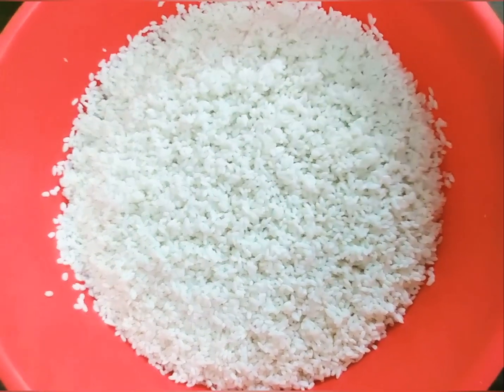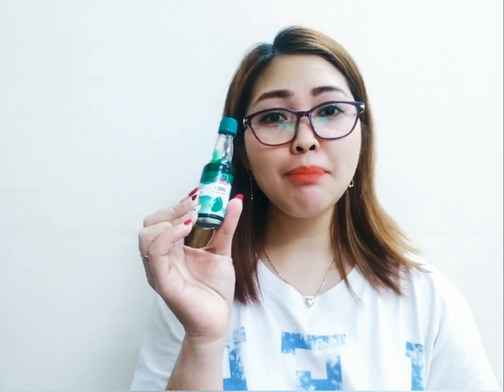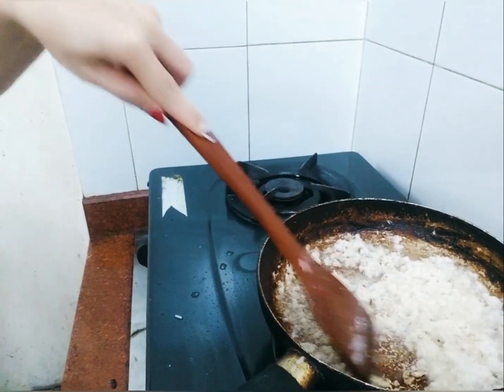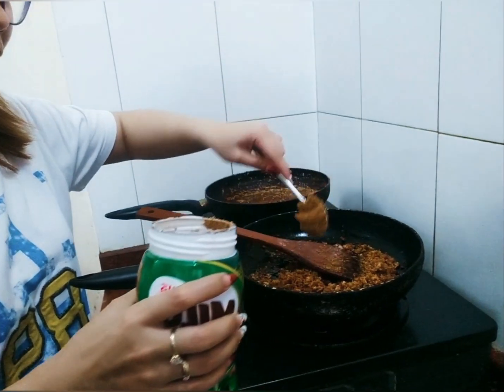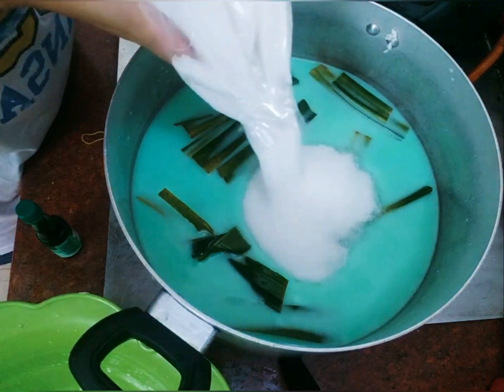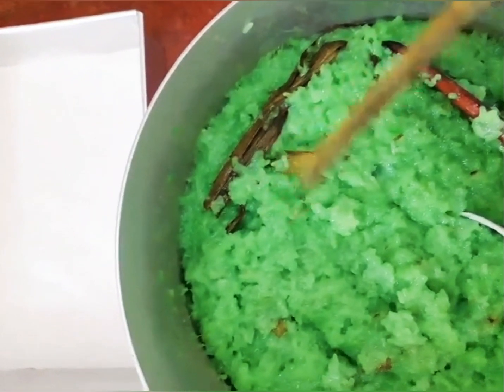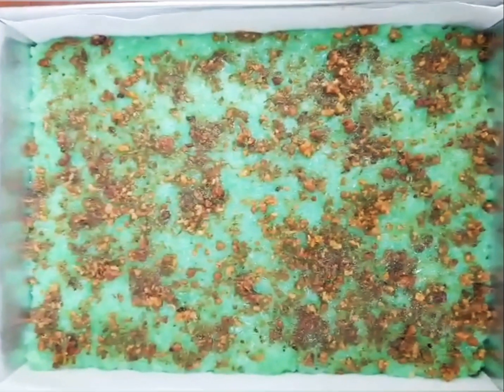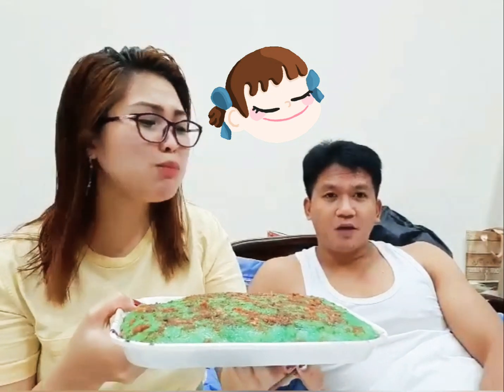How To Make Biko Pandan?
Ingredients:
2kg Malagkit/Glutinous Rice soaked for 3-5 hours
4 Cans Coconut cream/milk (1can - 1 coconut)
Pandan leaves
1/2 kg white sugar
Green coloring

Toppings: Latik
(Unang piga (almost pure coconut milk from 2 coconuts)
3 tbls brown sugar(optional)